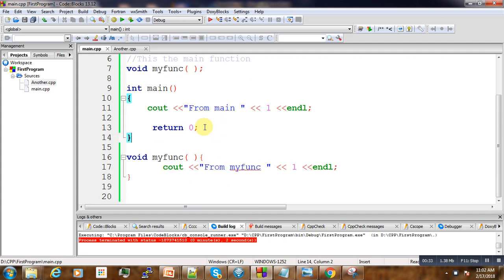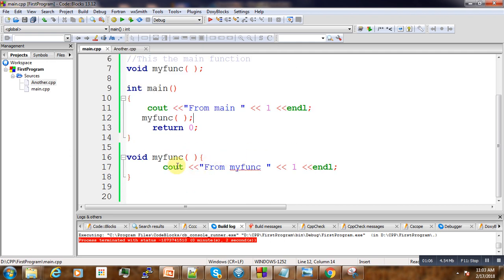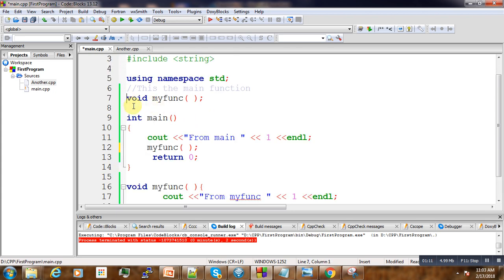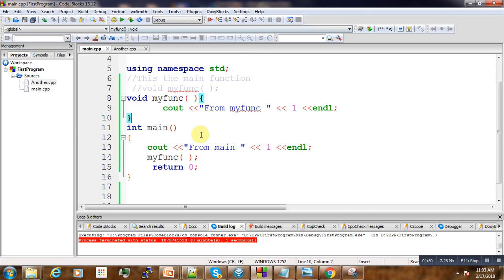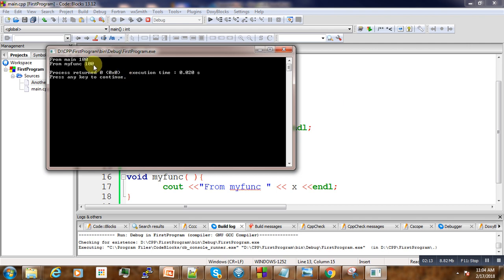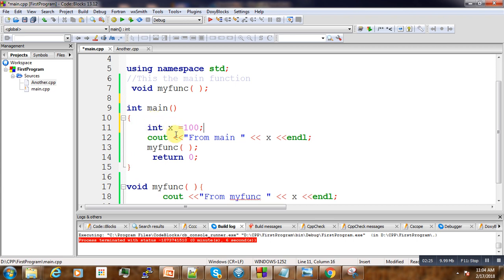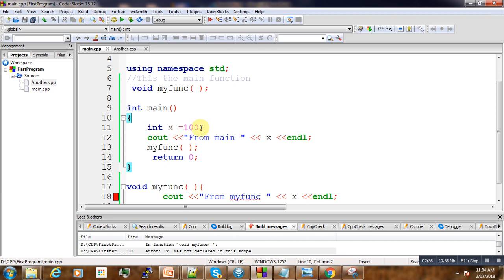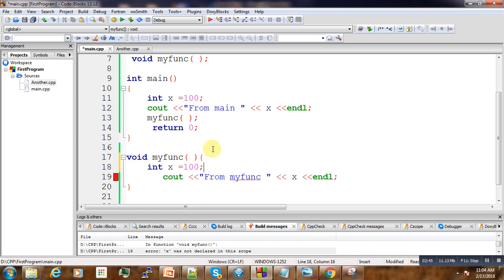CPP Essential#34 Scope and visibility